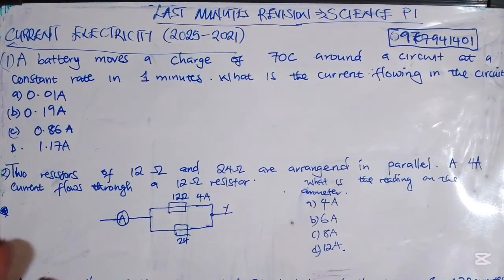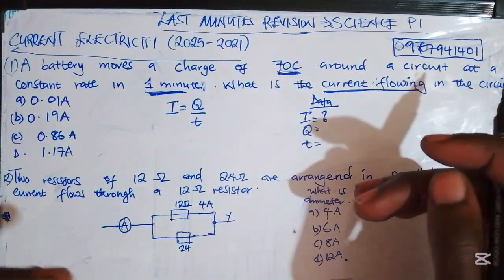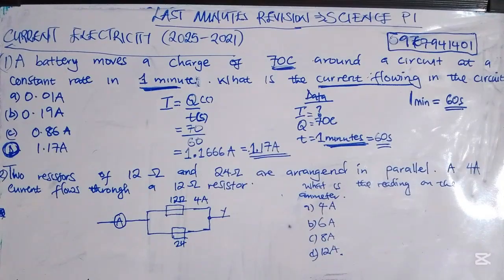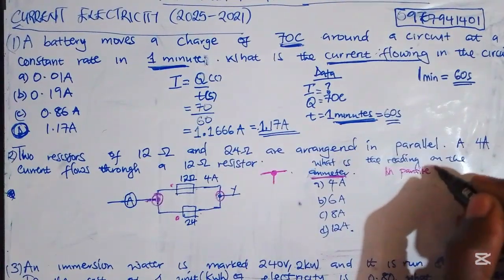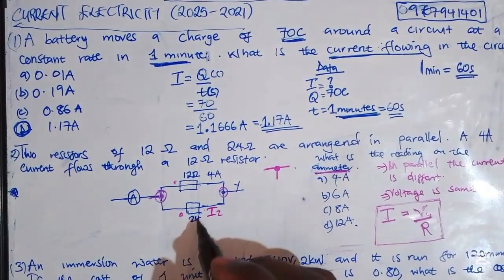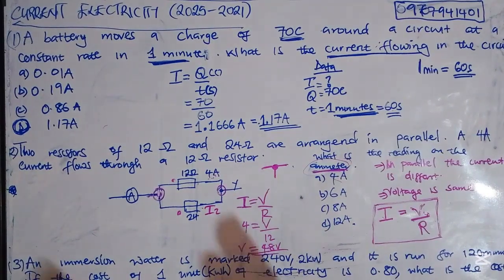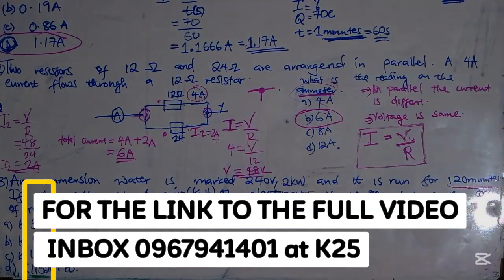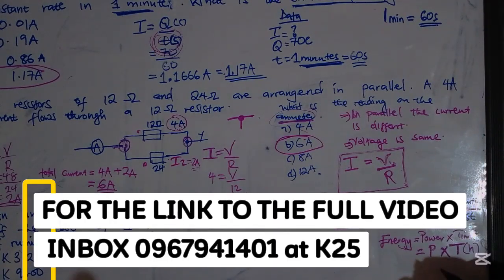2026 GCE REVISION: Last minute Solved past papers 2024 to 2020. || Current electricity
Get ready to ace your ECZ 2026 GCE Science Paper 1 exam with this last-minute revision session. In this video, we break down essential concepts in physics, focusing specifically on current electricity and calculating the cost of electrical energy.

We will walk through step-by-step solutions for common exam questions, including:

Finding total resistance and current in series and parallel circuits.

Calculating the electrical energy consumed by household appliances in kilowatt-hours (kWh).
Determining the total cost of electricity based on given unit rates.

Whether you are doing some final prep or need a quick refresher on circuit diagrams and power formulas, this revision guide is designed to help you secure maximum marks.

Have a specific question? Drop it in the comments below!